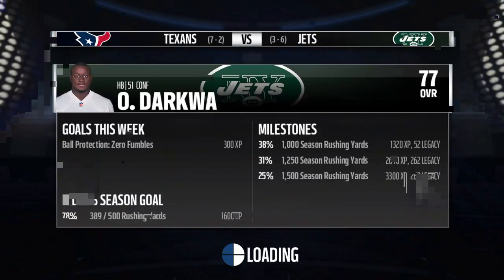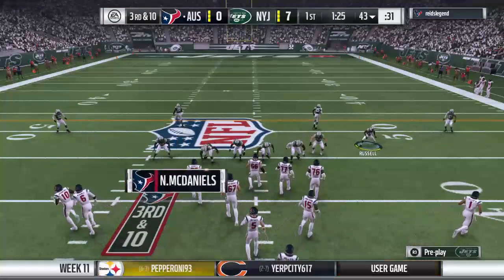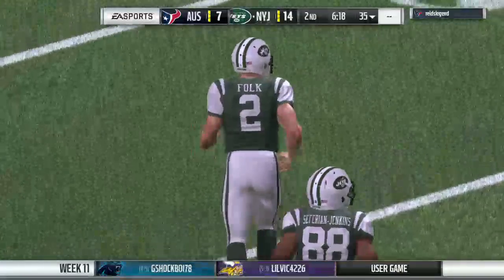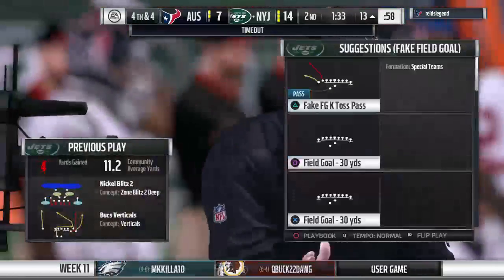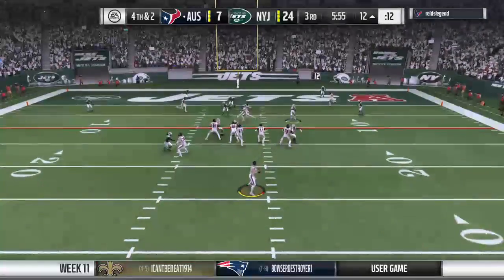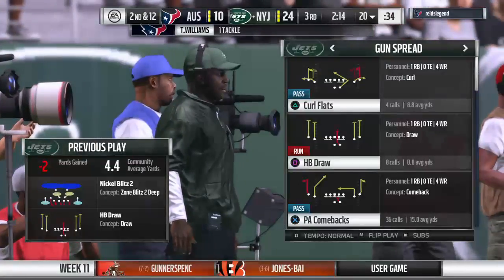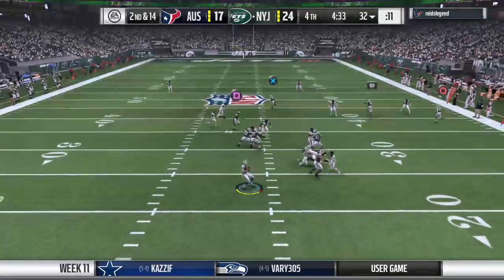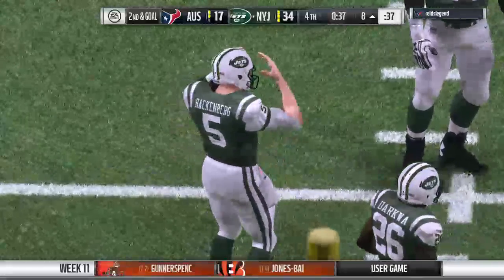HGOHARD32's Live PS4 Broadcast